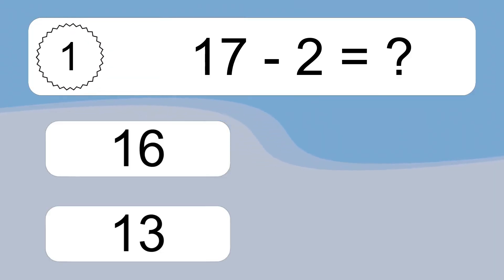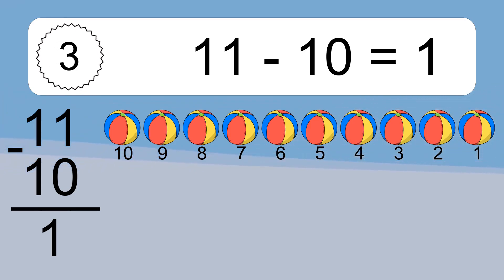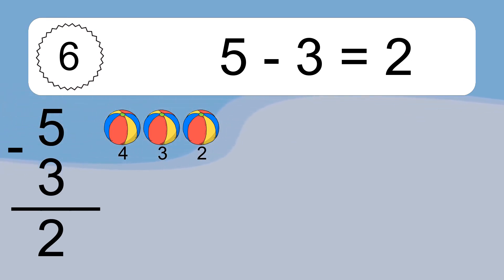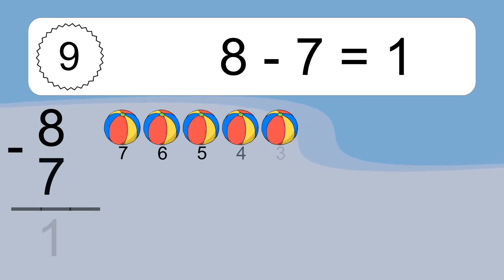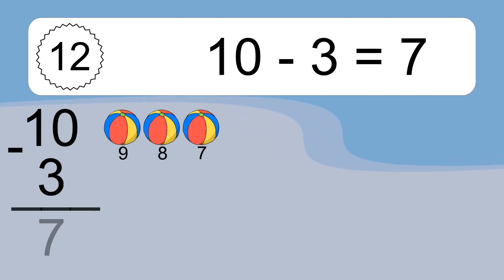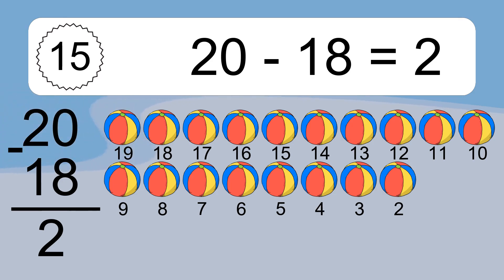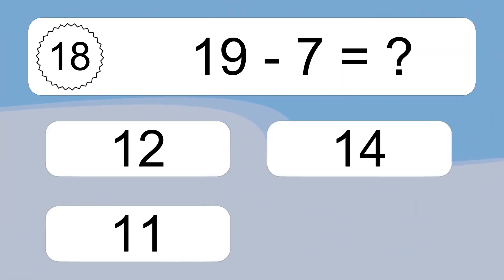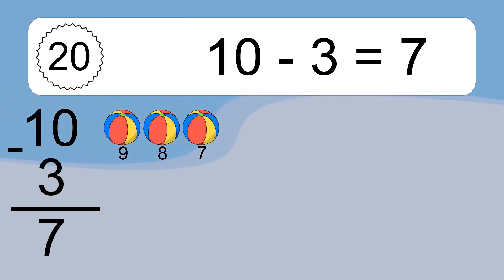20 Subtraction Quiz Exercises for Kids: Numbers Up to 20